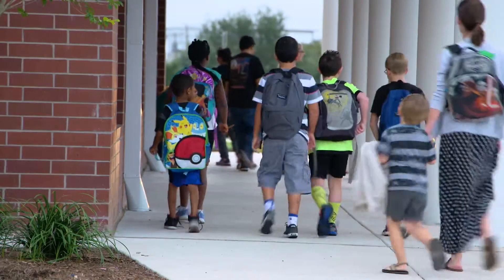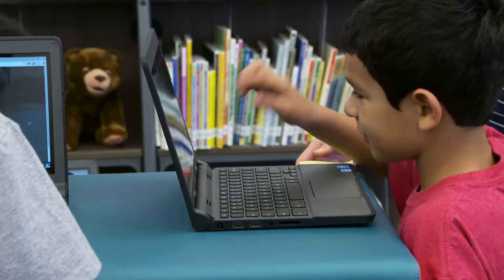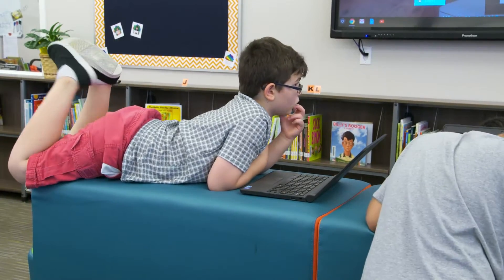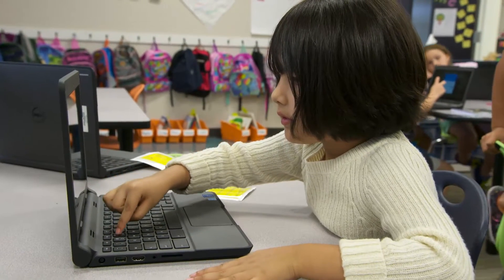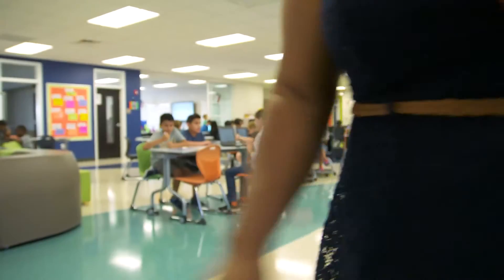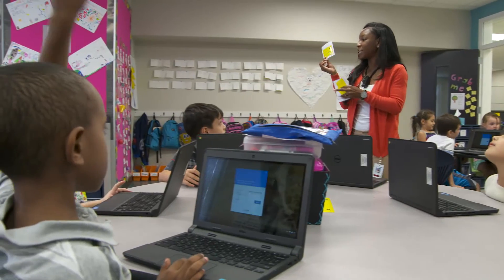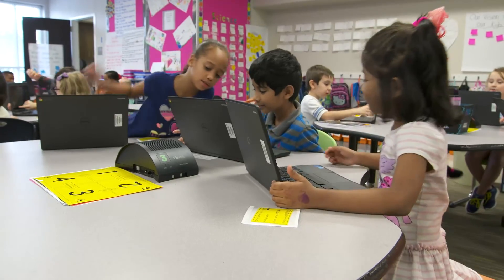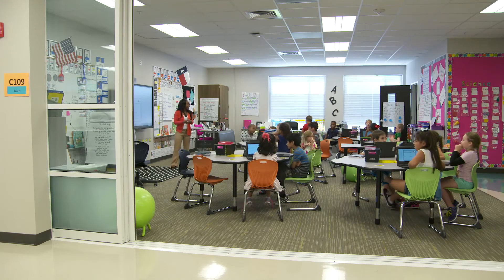Joe Lee Johnson STEAM Academy Library of the Future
Joe Lee Johnson STEAM Academy, Cedar Ridge High School and Dell partnered to create the Library of the Future at the district's 34th elementary campus. Equipped with flexible furniture and technology, students have the opportunity to grow and develop the skills necessary to be successful at all levels.